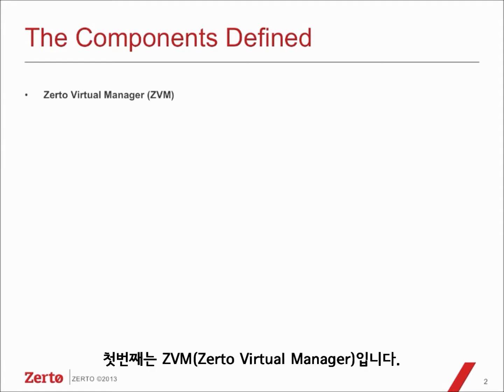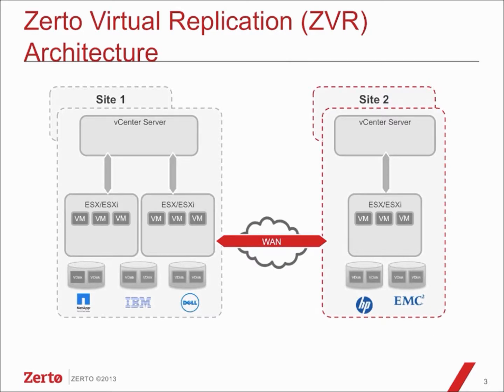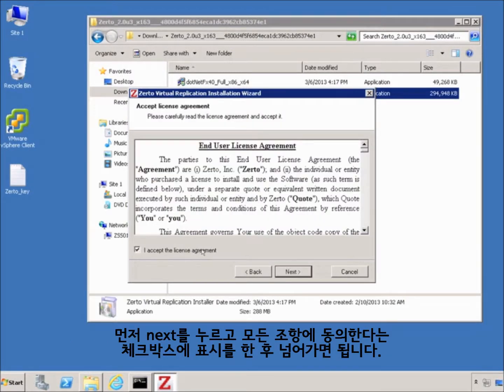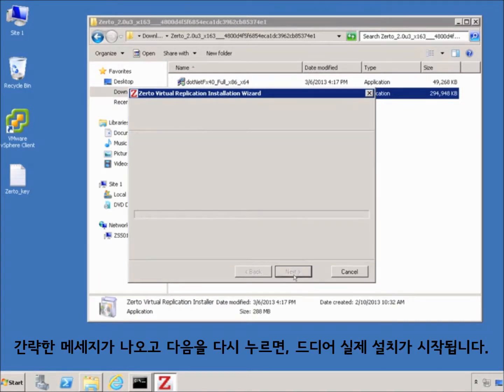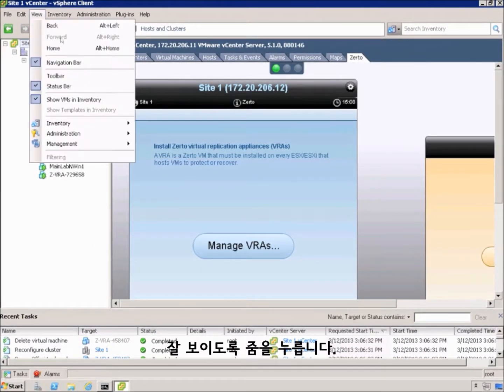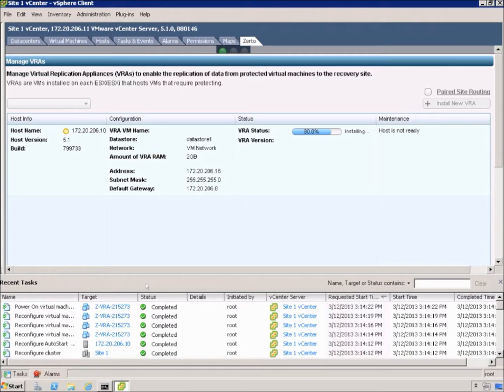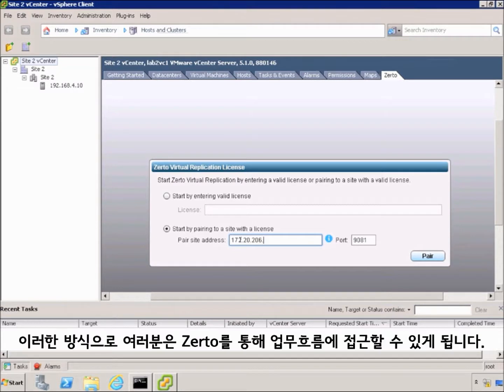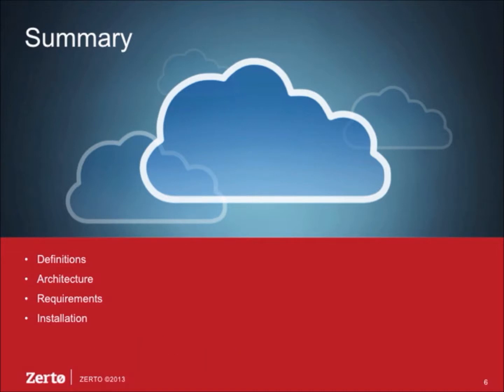1 Install ZVR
[ ZVR(Zerto Virtual Replication) 설치 가이드 - 1 ]

청담정보기술(주)과 함께 재해복구솔루션 Zerto를 손쉽게 설치할 수 있습니다. ^^